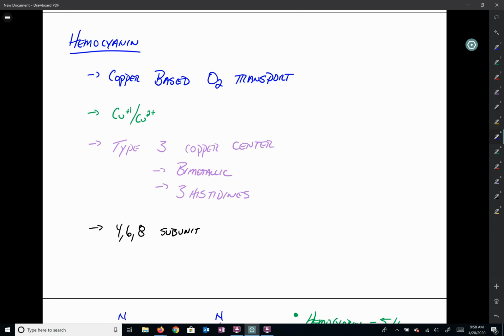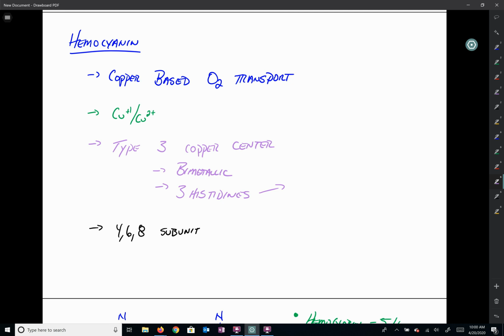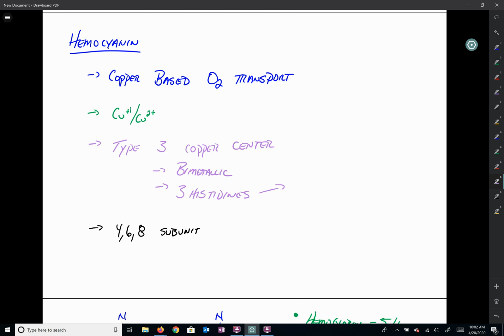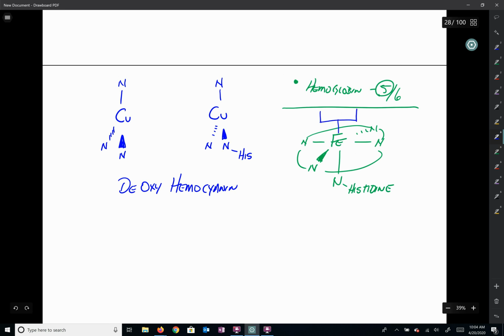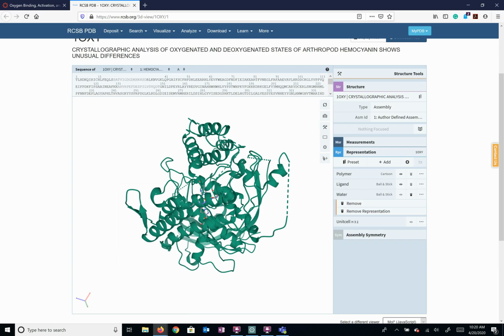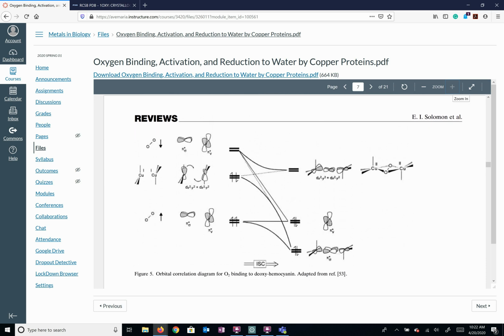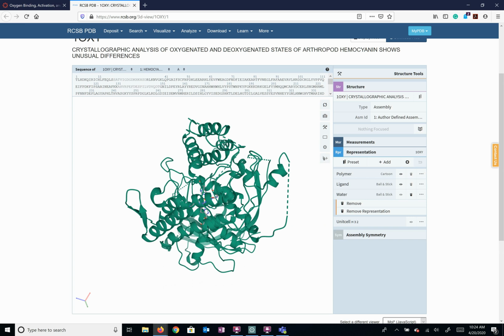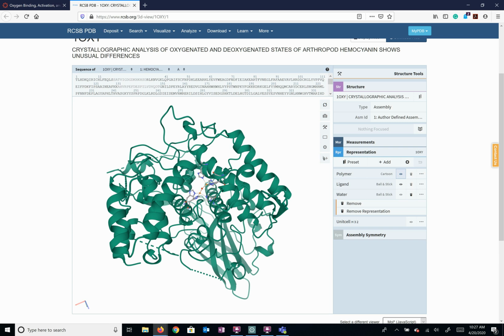Hemocyanin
BioInorganic Chemistry - Spring 2020
Ave Maria University